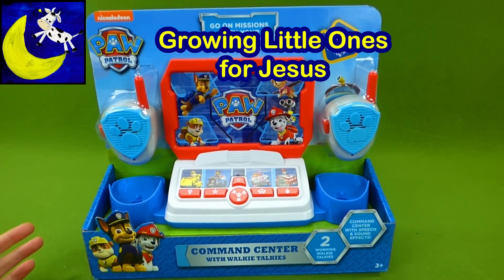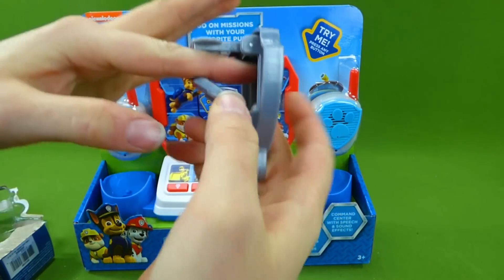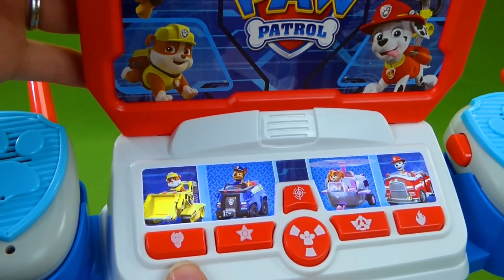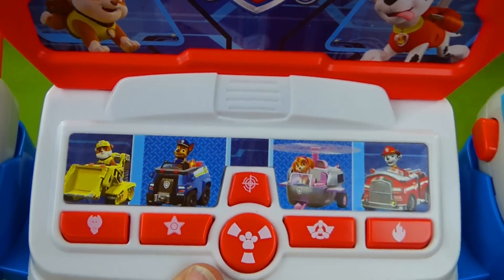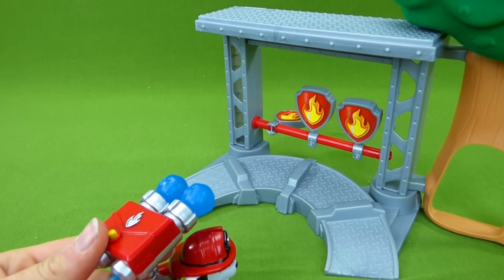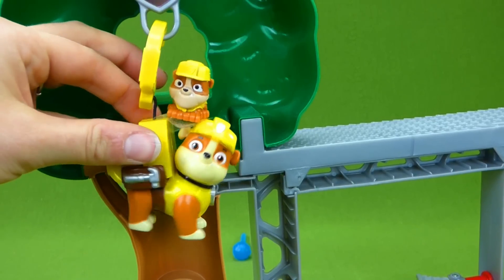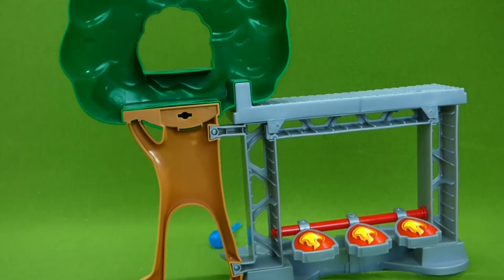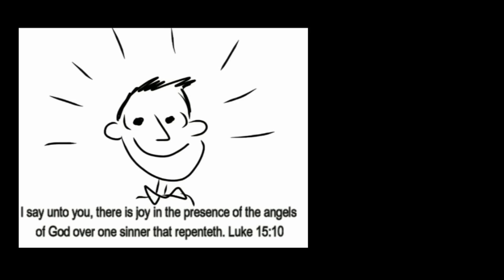Paw Patrol Command Center Rescue Mission Save Baby Rubble Fireman Marshall Playset Toy Story Videos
Oh no baby Rubble is stuck in a tree! Big Brother Rubble has to go to the NEW Paw Patrol Command Center to find out his rescue mission and then he uses his NEW Grappling Hook to save his baby brother! Fireman Marshall helps on this rescue by putting out a fire next to the tree! All the pups do a great job in this fun toy story video for kids! I hope you have fun watching and enjoy all these new Paw Patrol toys!